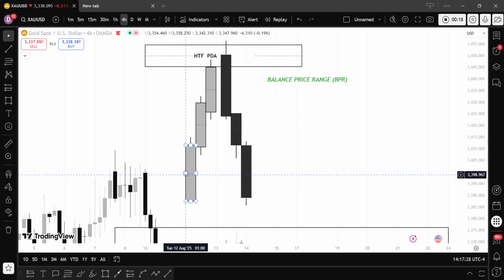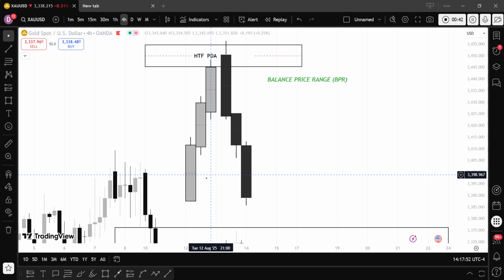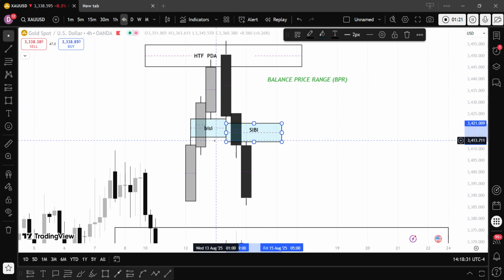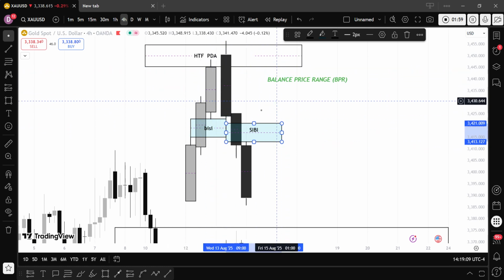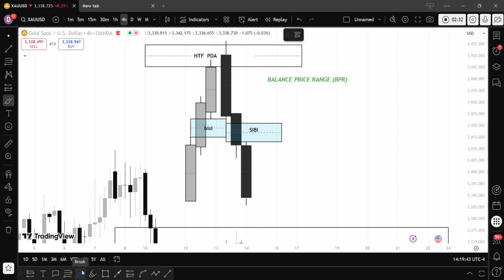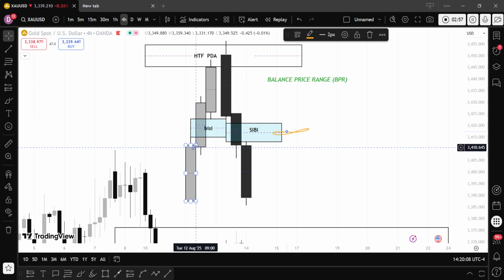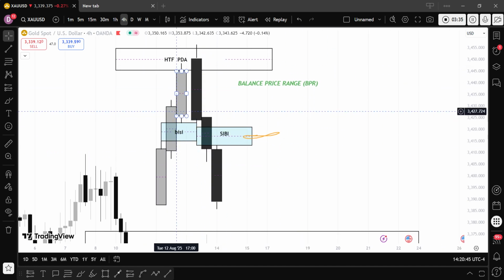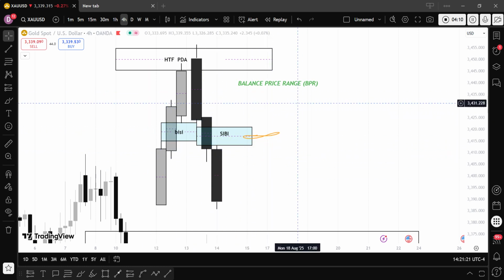Balance Price Range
ICT CONCEPT
BPR